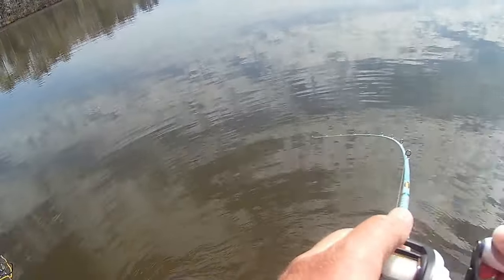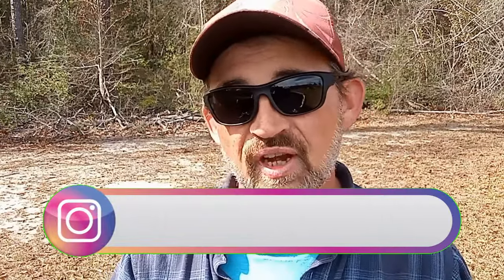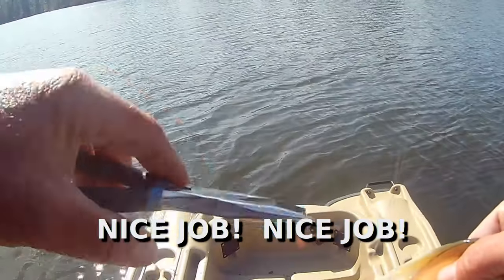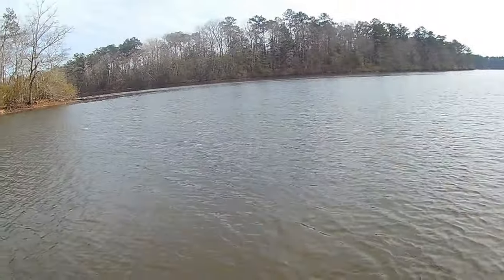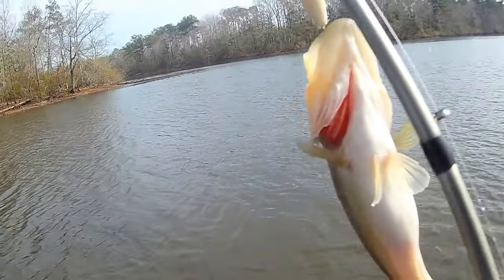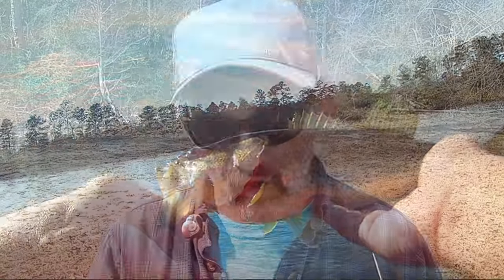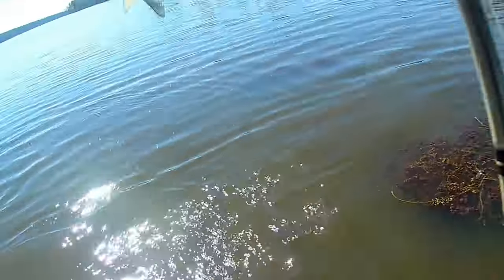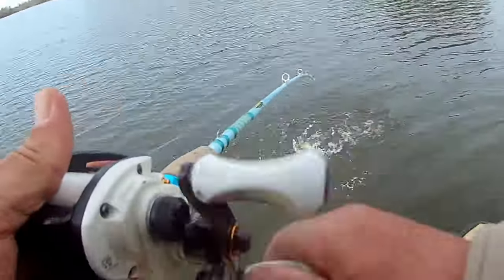This One SIMPLE TRICK Finds TONS Of Prespawn Bass!!!!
When it comes to bass fishing in the prespawn, the one thing every angler wants to know is where the bass are. What are some of the best ways to consistently locate and catch those active fish that are feeding up for the spawn? In this video, we'll go over a simple trick I like to use in the prespawn that always seems to put me in the thick of the hungriest, most active bass! Bass fishing doesn't get any easier than this!